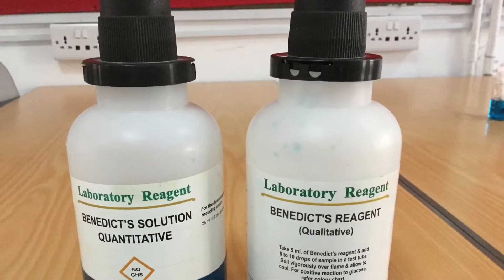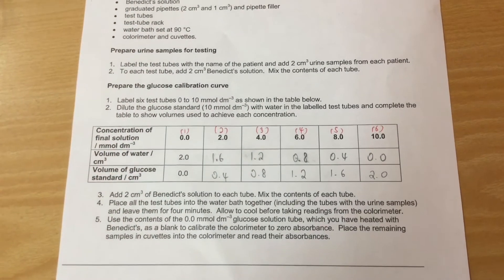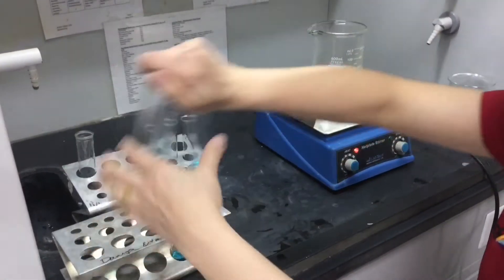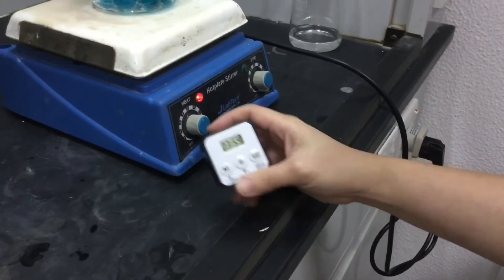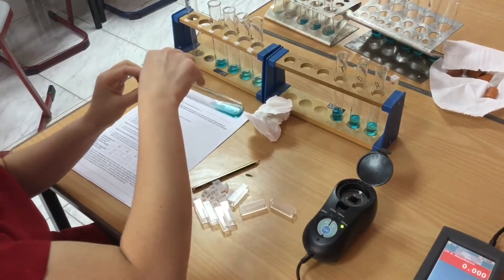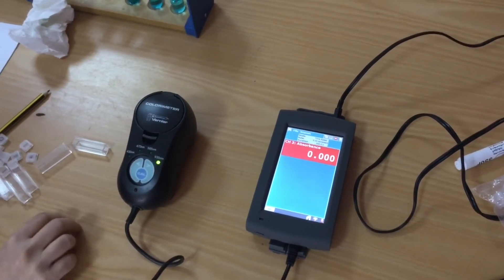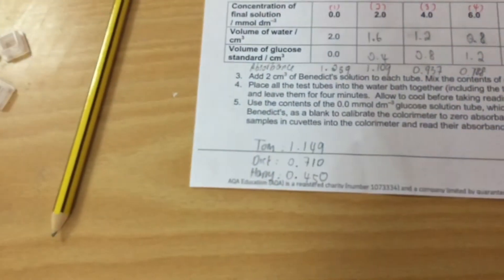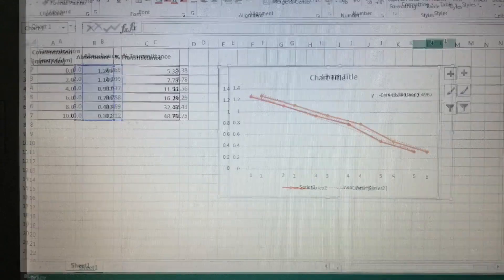Alevel Required Practical 11 Method 2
In this video we produce a serial dilution, a calibration curve, and identify the concentration of 3 unknown solutions using quantitative Benedicts solution.  This video shows how to use and calibrate a colorimeter.